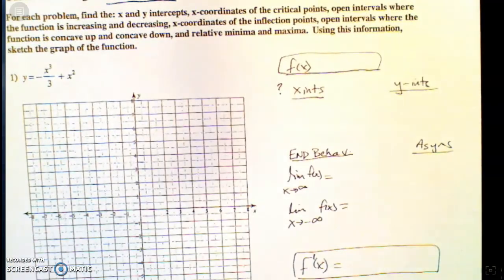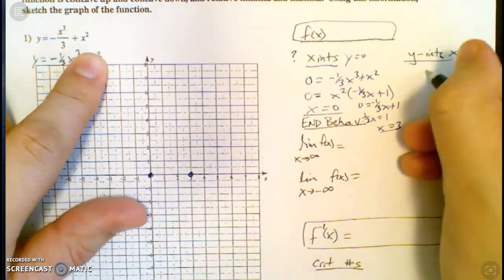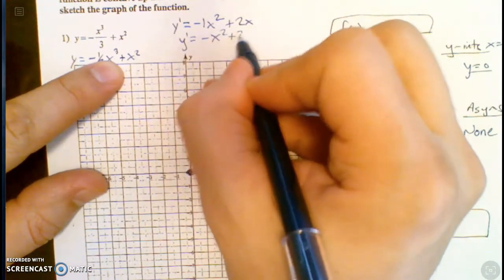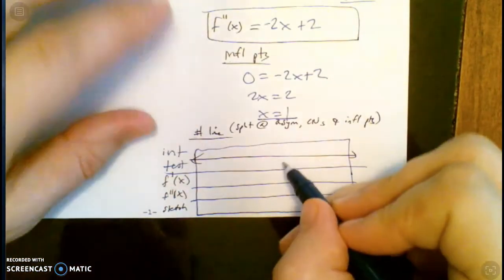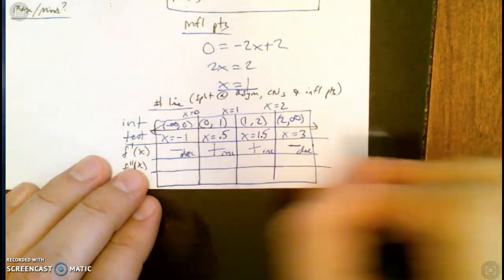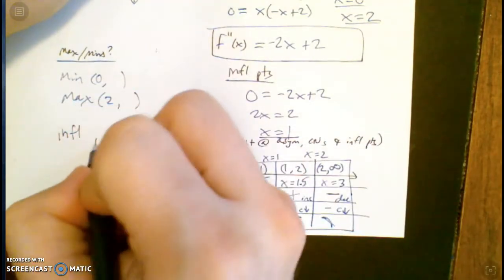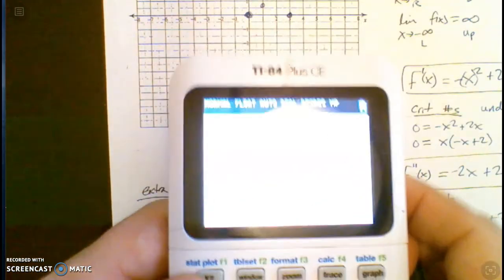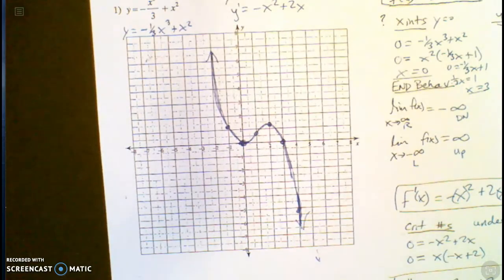Calc Help with 4.6b Ws